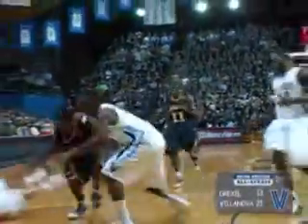Villanova Wildcats Highlights vs Drexel (12.2.2009)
NOVA